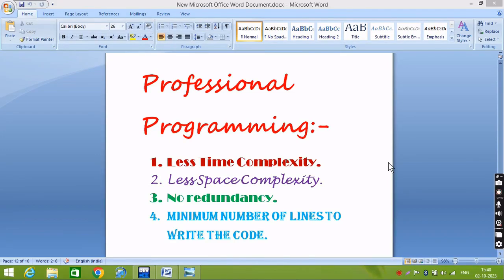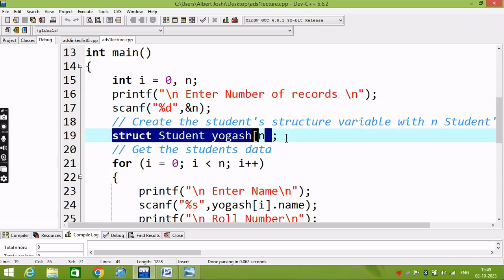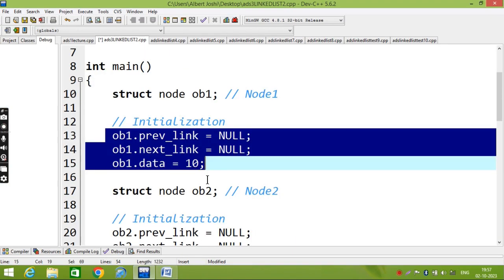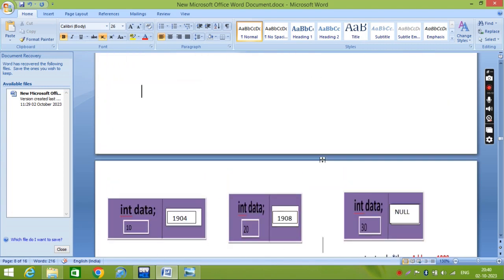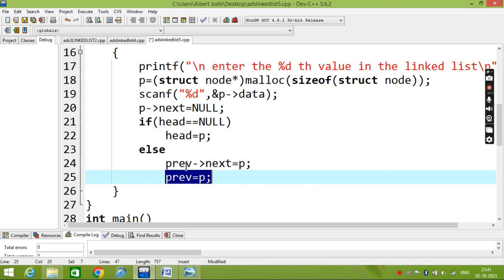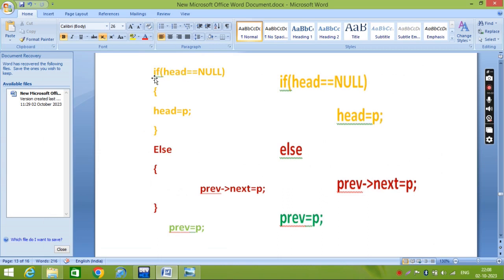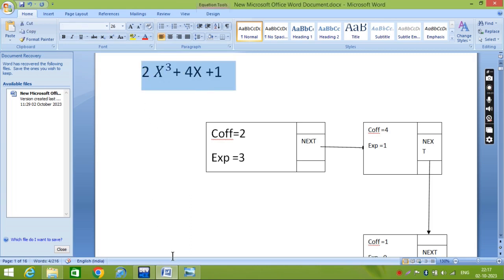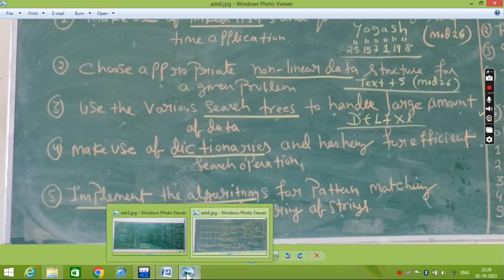Linked list in DS | professional programming | Advance Data structure | polynomial using linked list